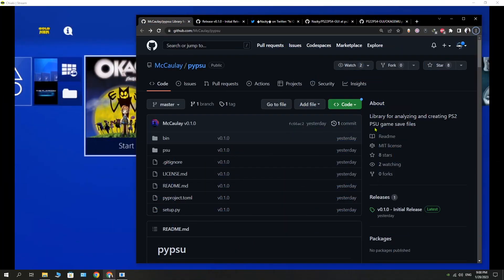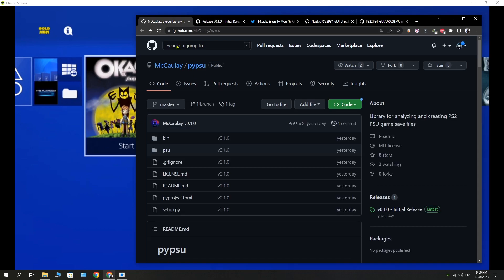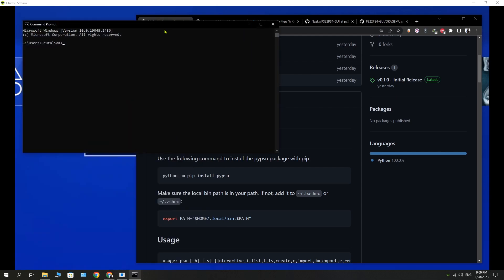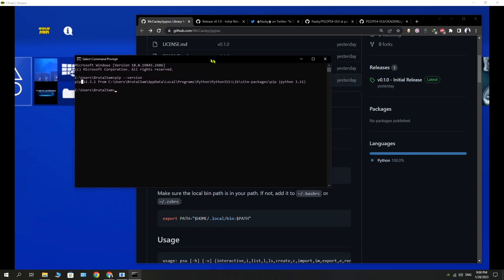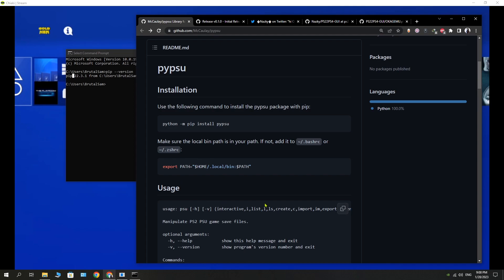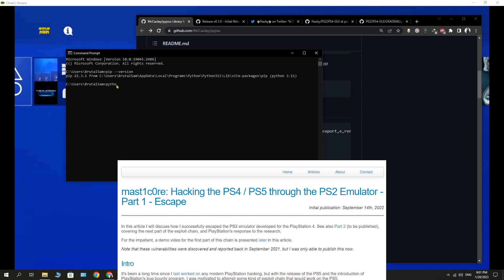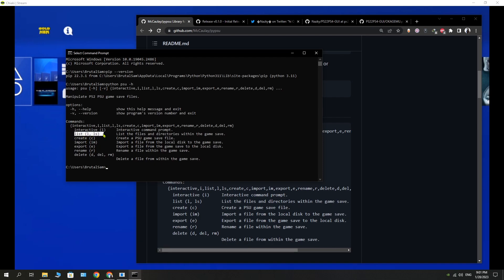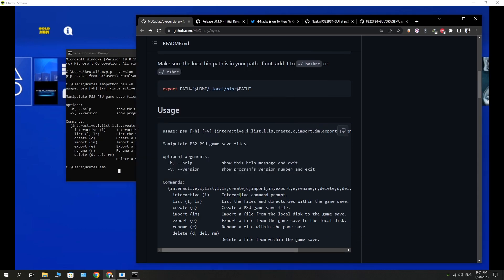Testing PyPSU v0.1.0, PS2 Saves Editor for Mast1c0re PS4/PS5 Exploit | PS22PS4 Okage Emu Released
Developer McCaulay (who shared a video of Cturt's Mast1core exploit running on PS5) has released a library to create and analyze PS2 save files, which can be used to modify Okage saves and test Mast1c0re exploit on PS4 and PS5.
00:00 intro
01:10 testing PyPSU commands
09:12 PS22PS4 OKAGE Emu test